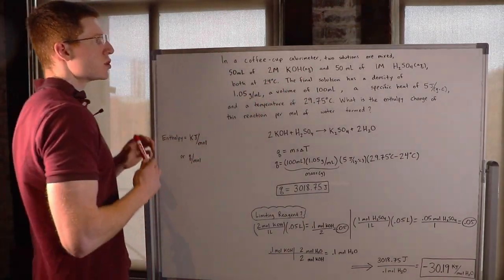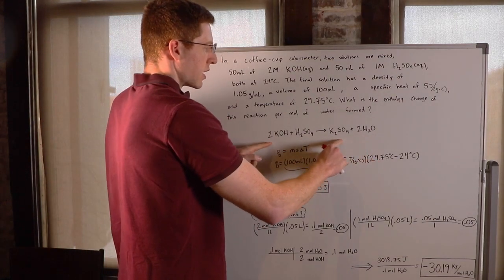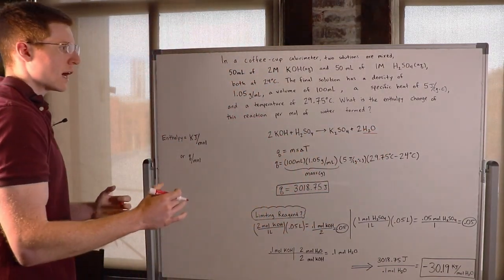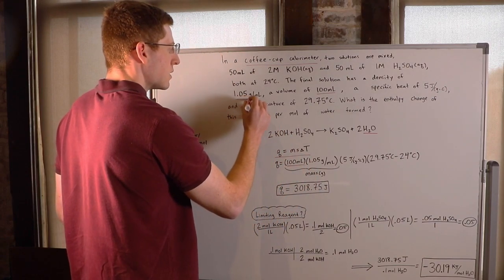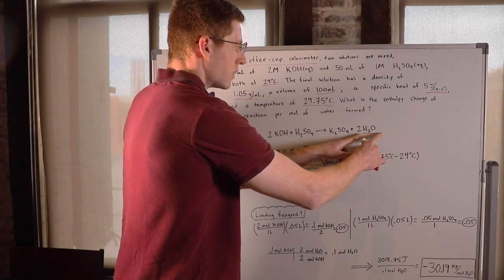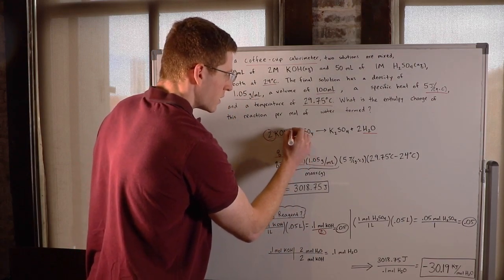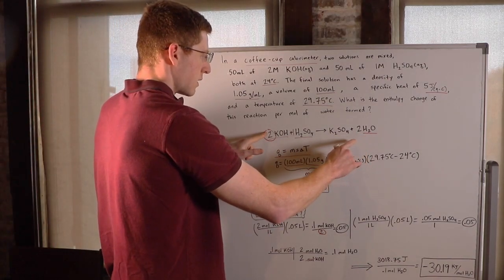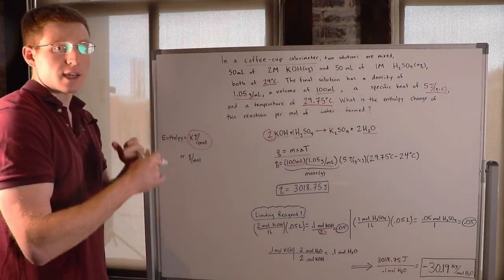Specific Heat Problem (KOH mixed with H2SO4)